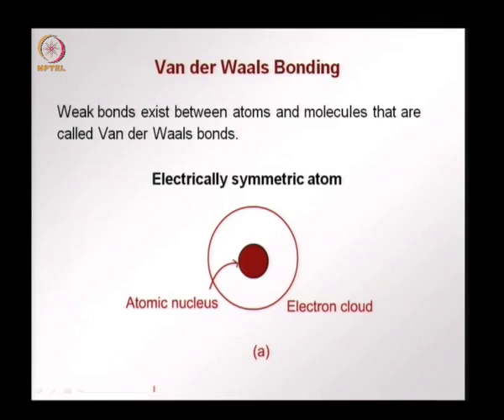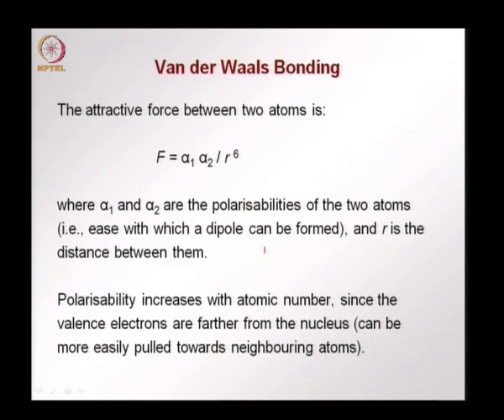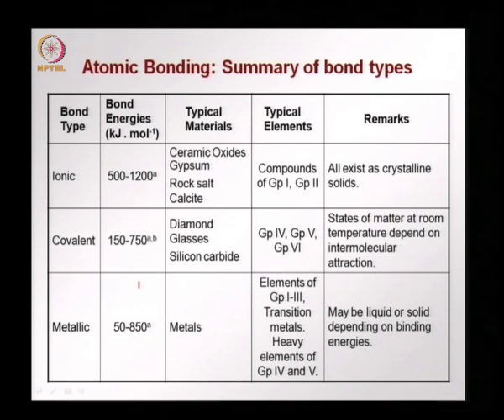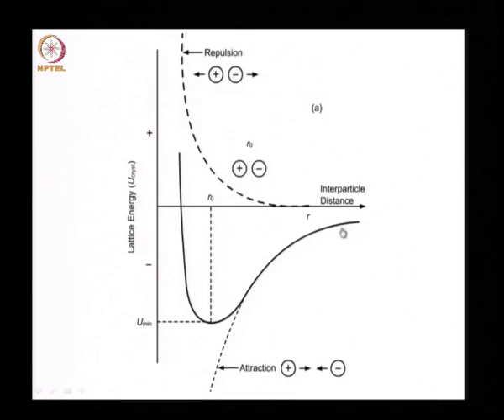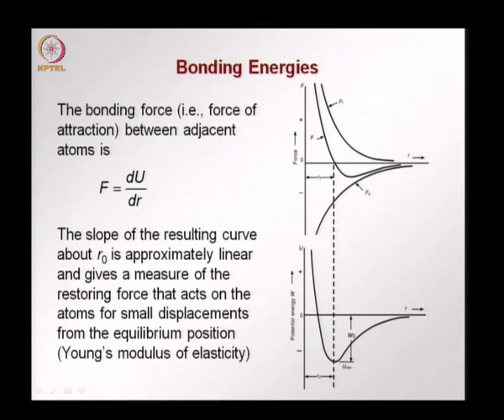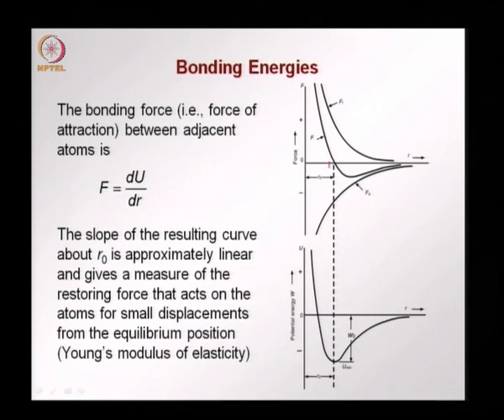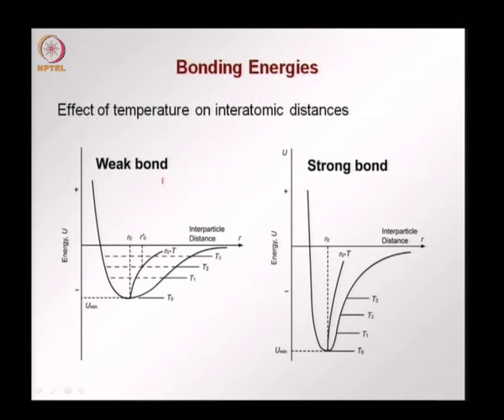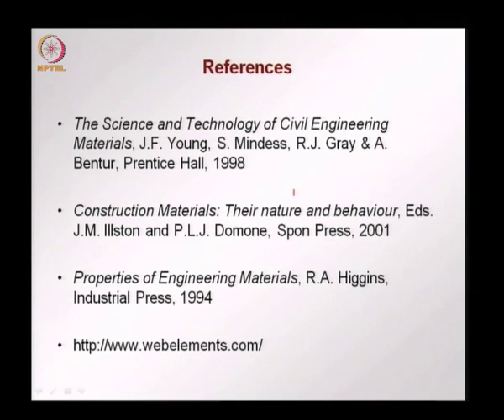Review of Atomic Bonding - II